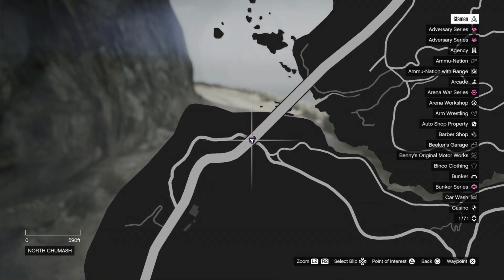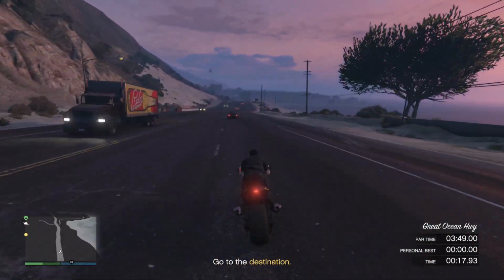$250,000 in 3 minutes! HSW Time Trial Guide #8 - North Chumash | GTA 5 Online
GTA Online HSW Time trial guide for North Chumash. Earning you a cool $250,000 in 3 minutes.

Follow me on:

Additional Links: